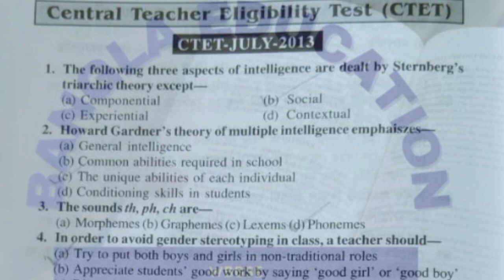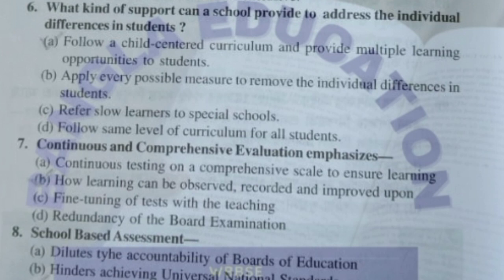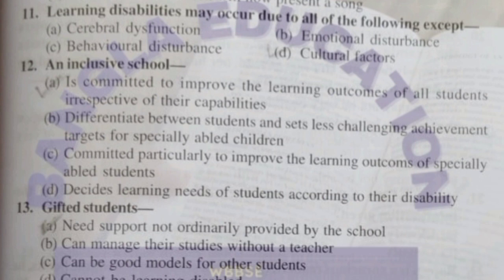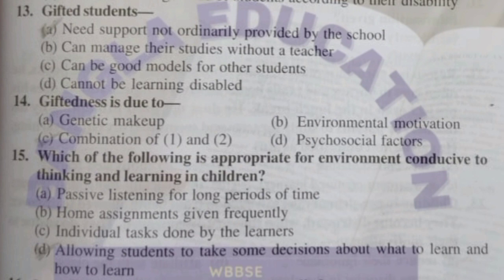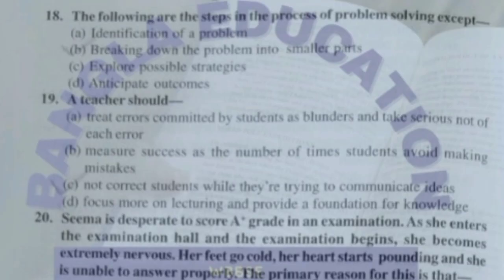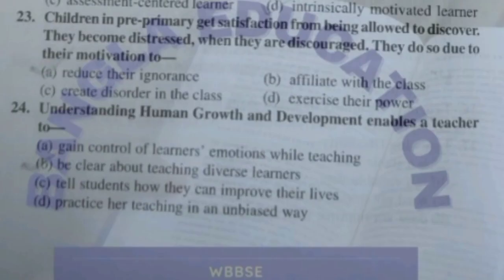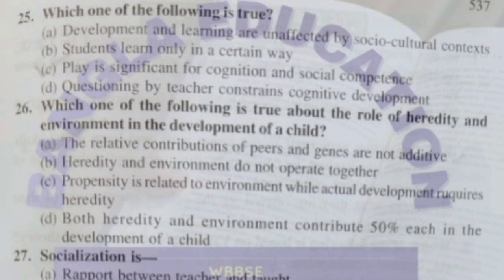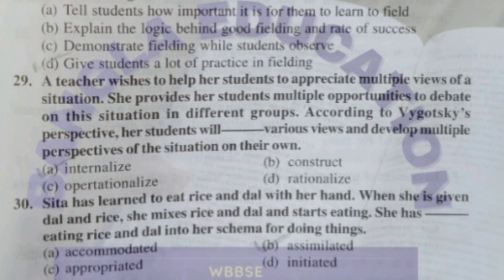CTET july 2013 solved paper